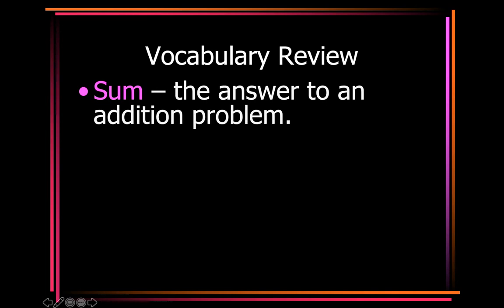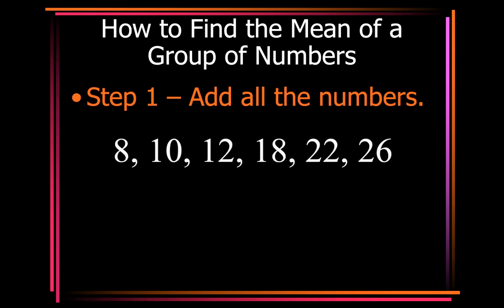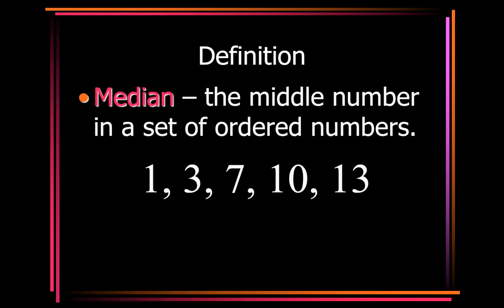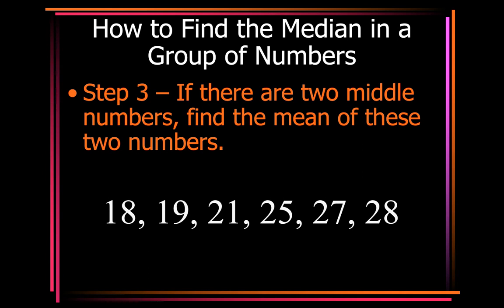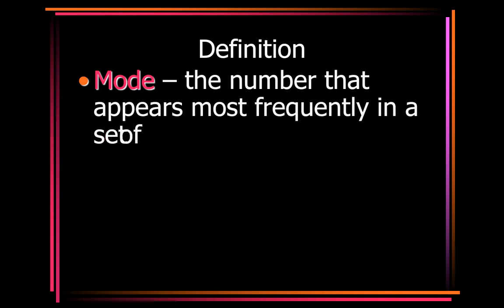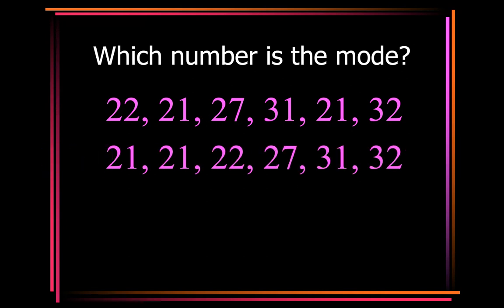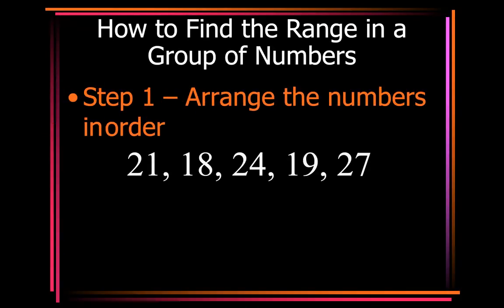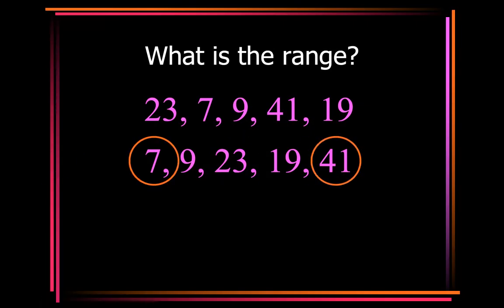Mean, Median, Mode, Range